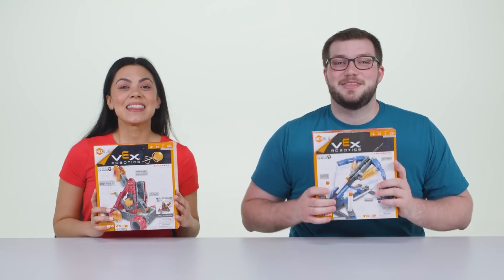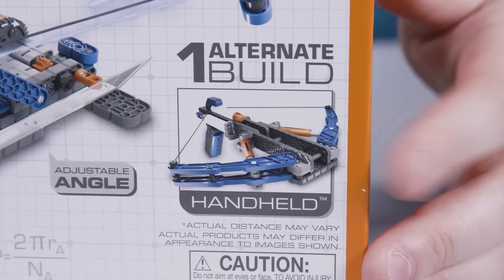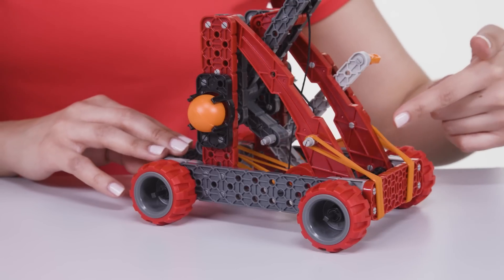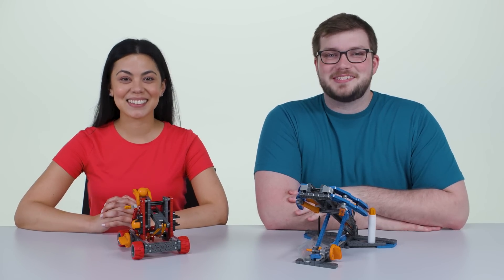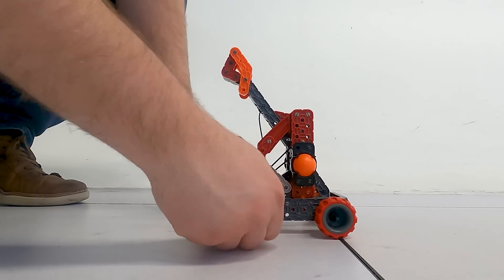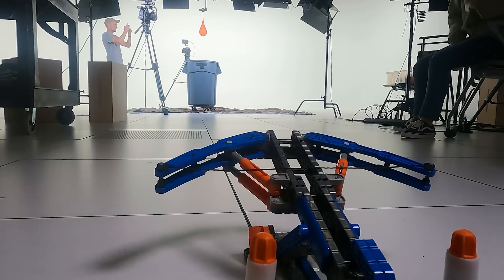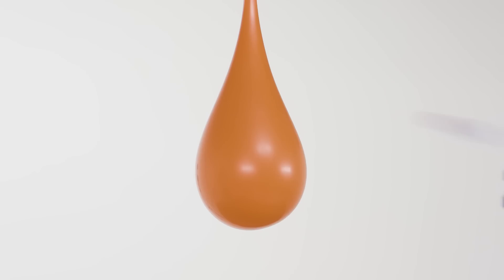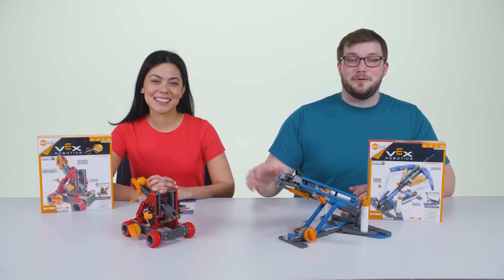Build with Me: Crossbow & Catapult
This week we're building the VEX Robotics Crossbow and Catapult. Join us as we measure the distance that the catapult can launch and how hard the crossbow impacts on a WATER BALLOON!